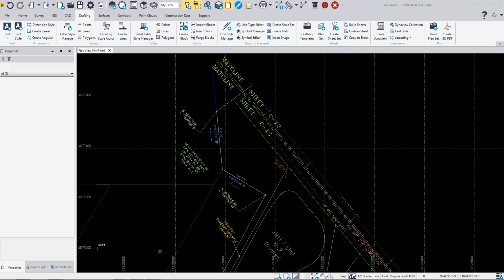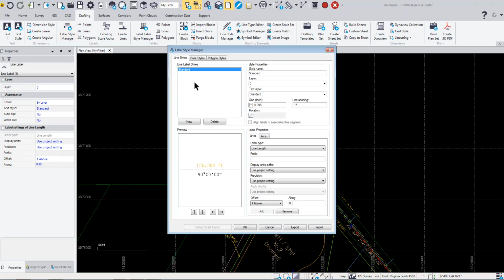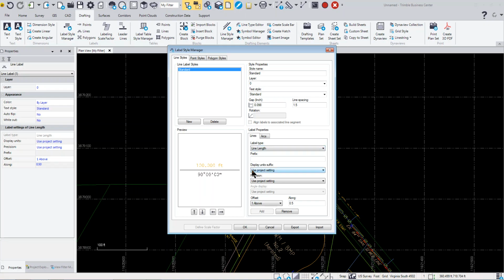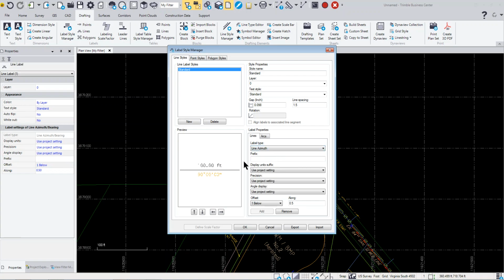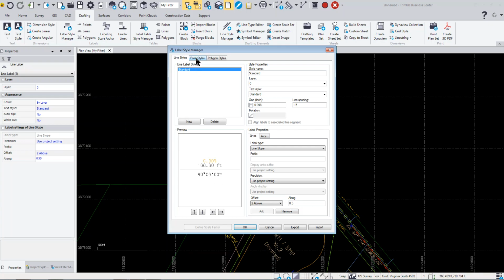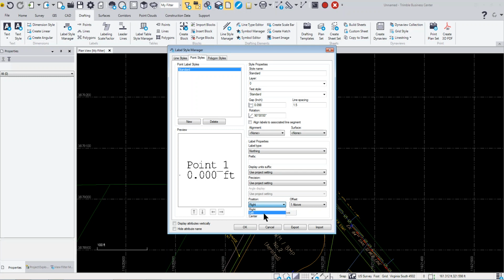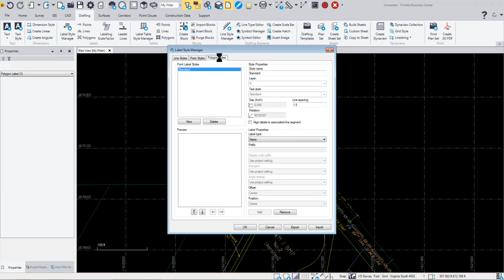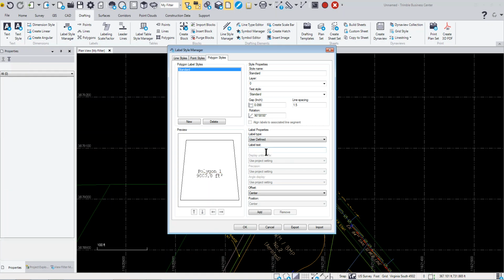TBC - Label Style Manger - Survey Intermediate Edition Commands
The Business Center allows users to label objects such as points, lines, and polygons with detailed information. For points, users can label attributes like northing and easting. Lines can be labeled with data such as slope, bearing, and distance, while polygons can display information like area. This labeling process is managed through a label style manager, which includes tabs for line styles, point styles, and polygon styles. Users can create and modify styles, with a preview available for lines and arcs. The manager allows adjustments to precision, suffix usage, and the addition of various attributes like slope or azimuth. Users can position labels above or below objects and adjust properties as needed. For point styles, users can display point numbers, elevations, names, and coordinates, with options to position labels on different sides. Prefixes can also be added to labels. Polygon styles offer similar functionality, allowing control over location, spacing, text type, and additional information like perimeter and area. Overall, the style manager facilitates the creation of customized labels for points, lines, and polygons, enhancing the presentation of spatial data.